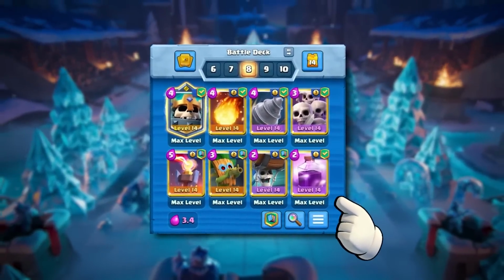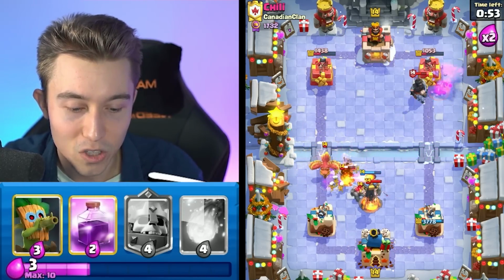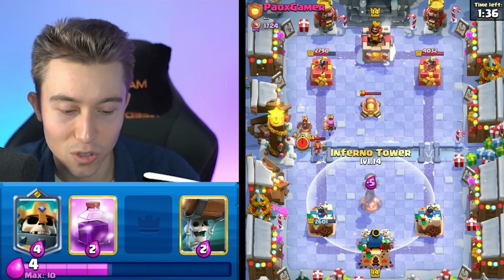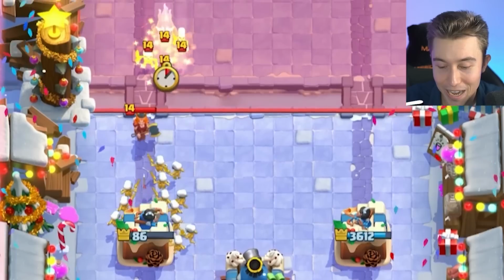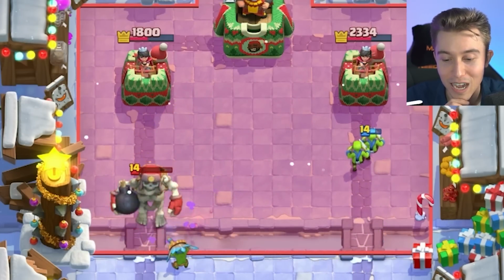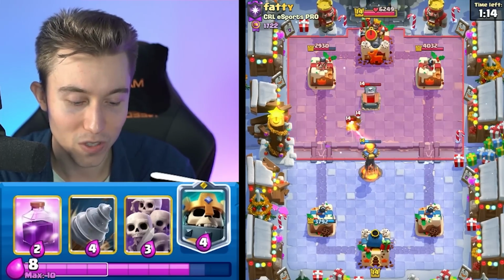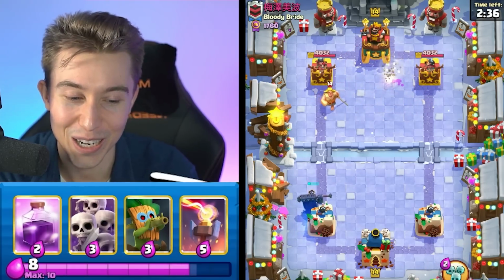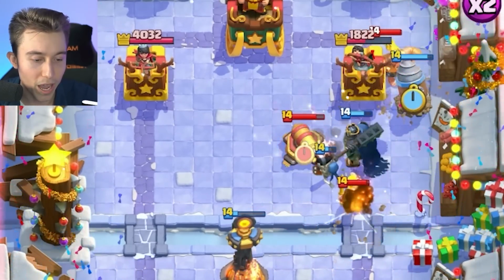NEW DART GOBLIN RAGE DECK IS 100% TOXIC! 💀 — Clash Royale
New Dart Goblin Rage Deck is 100% Toxic | SirTagCR - Clash Royale

This clash royale dart goblin deck uses clash royale rage is an unexpectedly epic way; it replaced the log in this deck so you can speed up your goblin drill goblins & wall breakers to get connections that were never previously possible. This dart goblin clash royale deck is the best clash royale deck in the meta if you want to play a clash royale goblin drill deck with rage. Skeleton king skeletons, when raged up, need a nerf & can win the game for you in a couple seconds when opponents are unprepared. This new goblin drill wall breaker deck is the best skeleton drill goblin drill deck in clash royale; it's the goblin drill clash royale deck the pros are relying on in their path of legends ranked matches.